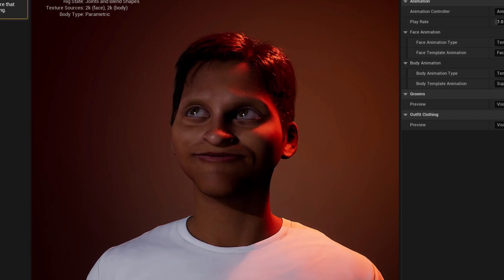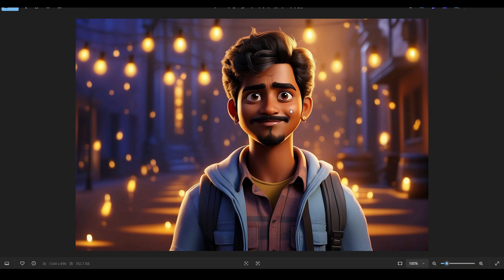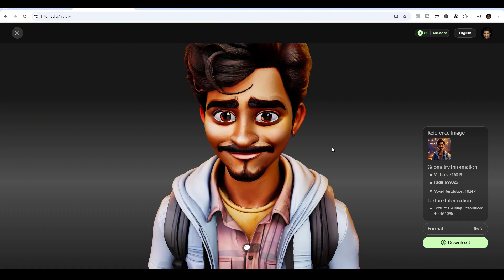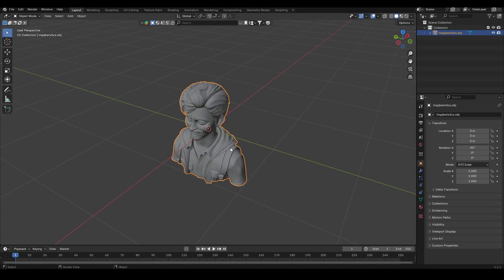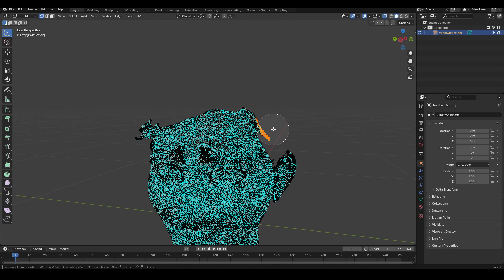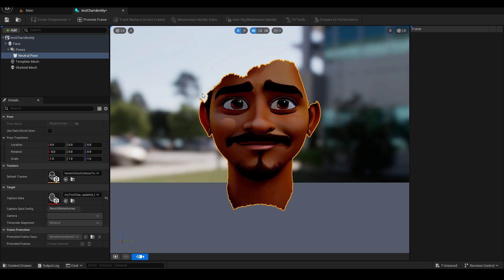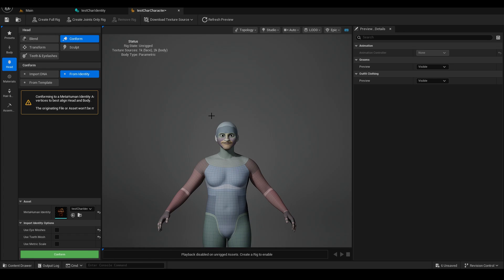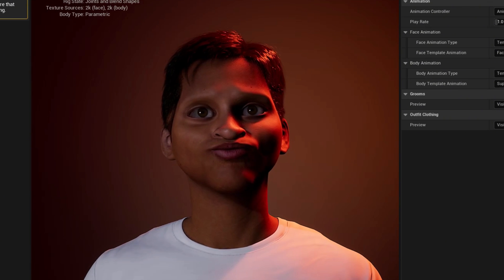Create Unique Stylized Metahumans In Unreal Engine 5.6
In this video, I'll show you how to create unique stylized metahumans in Unreal Engine 5.6. The character we create will be from an AI generated character design.

We will be using Blender as well in the video (mainly for cleaning up).

The story for the film is nearly ready so go ahead and register here if you want to take a look at the full story